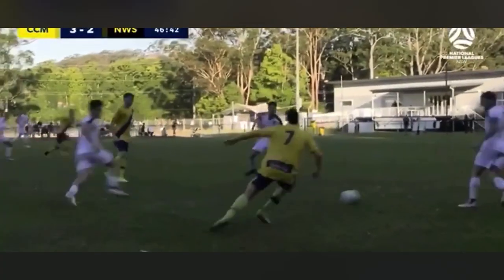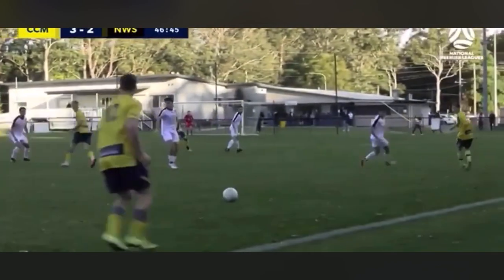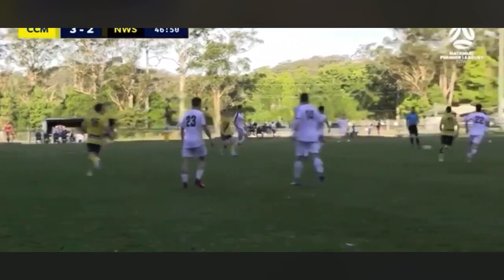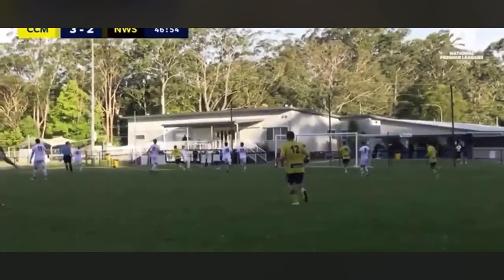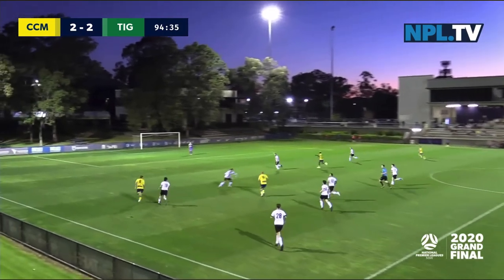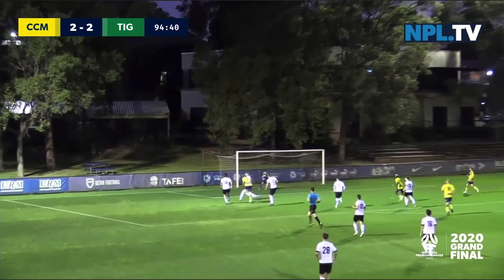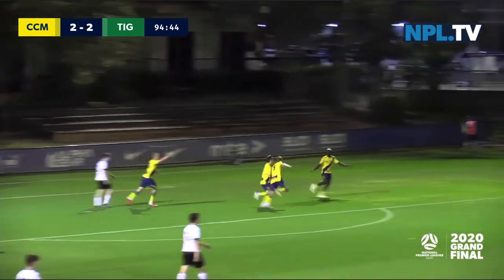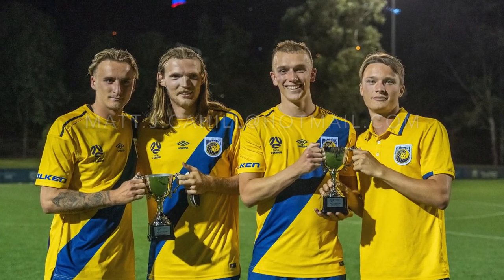MATTHEW CAHILL - NPL Highlights 2020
Current Team: Southern District FC

NPL2 1st Grade Premiers
NPL2 1st Grade Grand Final Winners
NPL2 1st Grade Golden Boot